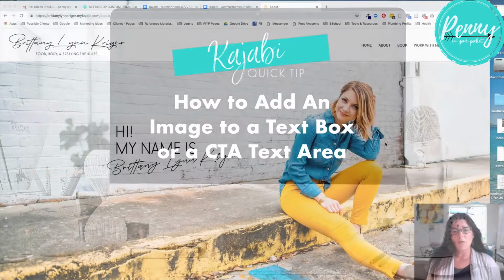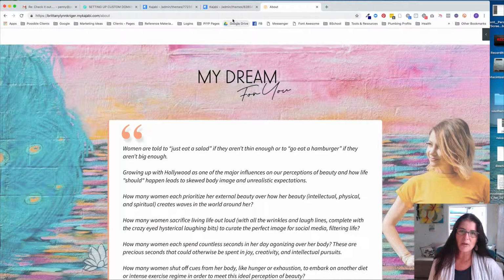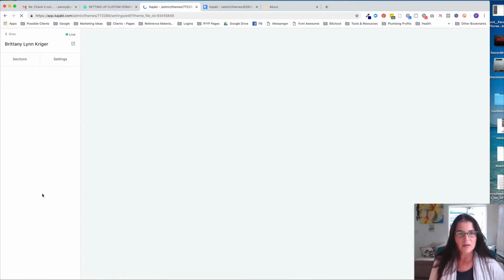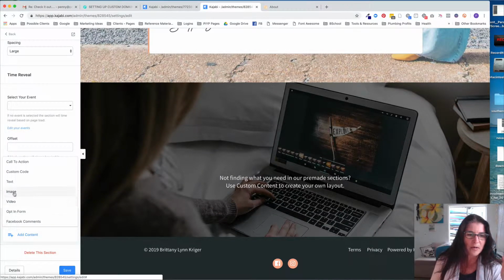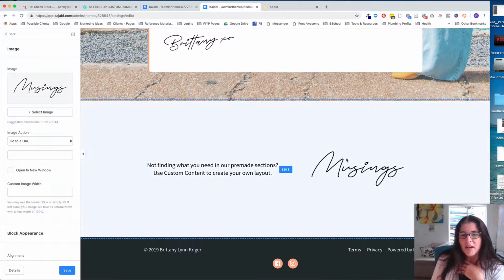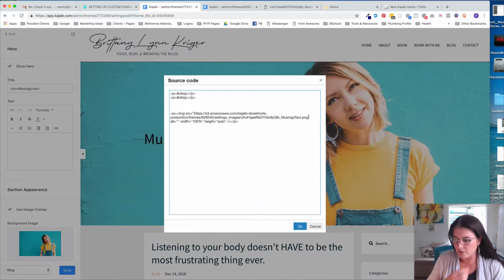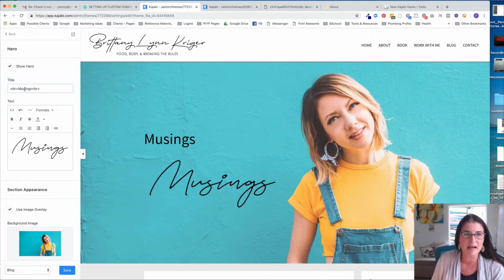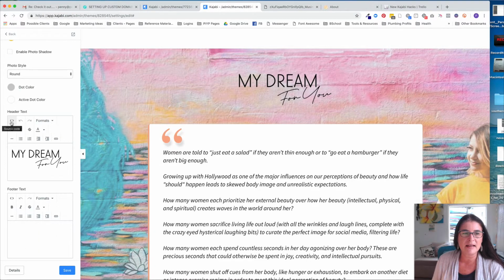Kajabi Quick Tips - How To Add an Image to a Text Box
Just in case you ever need to pop an image, where you can't! This little trick will help you put an image pretty much wherever you want to on your Kajabi site.
Happy designing!

--WE PUT THE CODE INSIDE A TEXT BOX -- I'VE ADDED IT IN BELOW.
Remember to replace the "yourimageaddress.png" with the actual Kajabi url address.